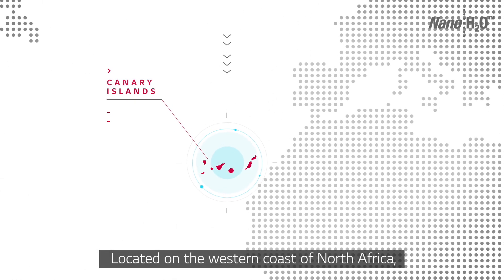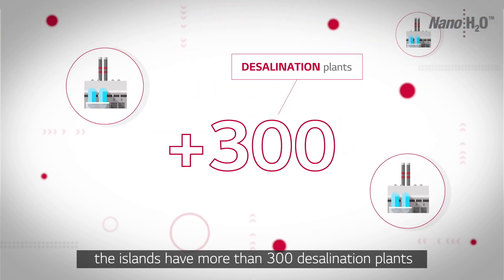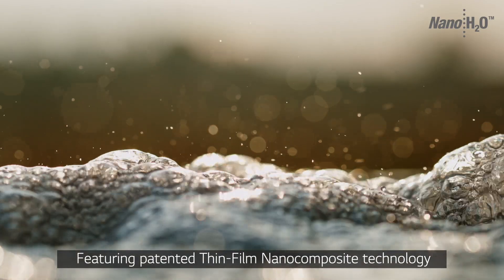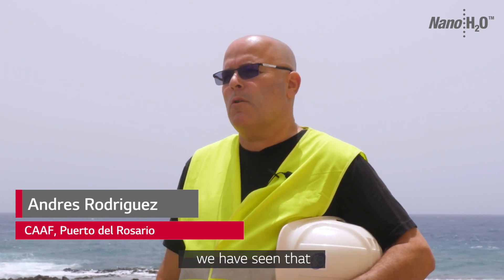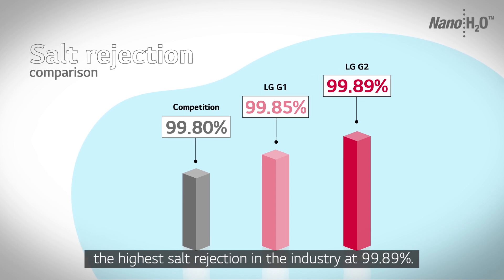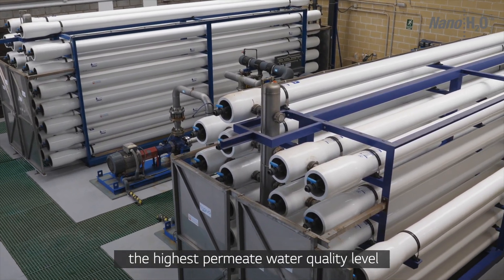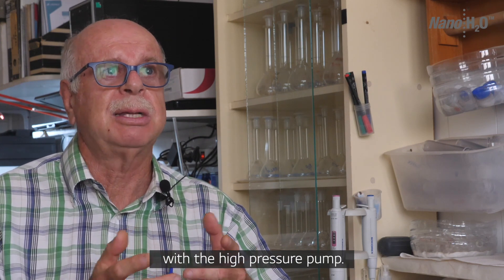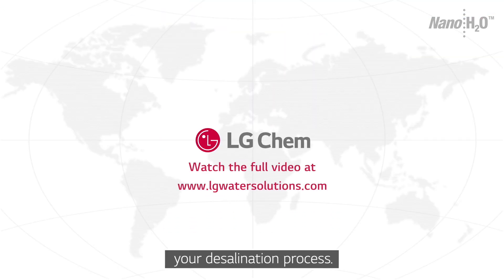LG Water Solutions - Canary Islands Video (Condensed Version)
Located on the western coast of North Africa, the Canary Islands are home to more than two million people. A global benchmark in reverse osmosis, the islands have more than 300 desalination plants that produce over 700,000 cubic liters of fresh water per day.

Featuring patented Thin-Film Nanocomposite (TFN) technology, LG Chem’s NanoH2O™ membranes were installed on the islands beginning in 2012. NanoH2O™’s TFN layer has been labeled breakthrough water technology of the decade. And the second generation membranes now deliver the highest salt rejection in the industry at 99.89%.

With the highest salt rejection in the market, LG NanoH2O™ second generation membranes can improve water quality by up to 30% and deliver significant energy savings. As a leading innovator of reverse osmosis membranes, discover how LG Chem can improve your seawater desalination process. Visit lgwatersolutions.com.